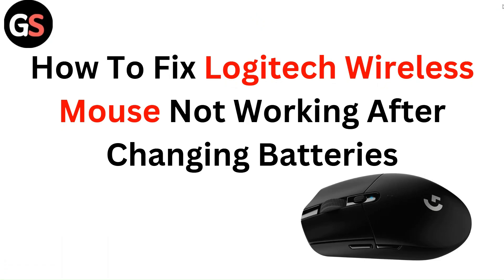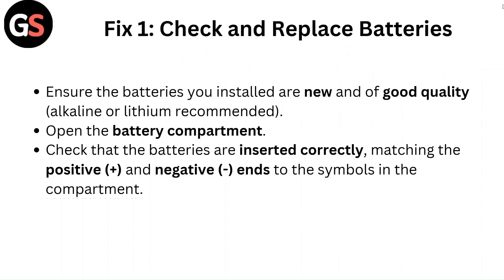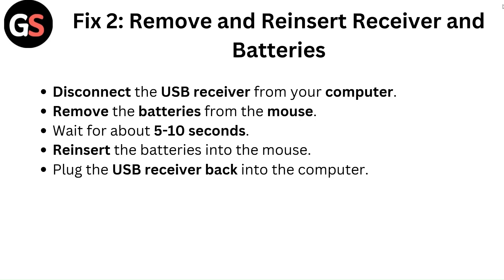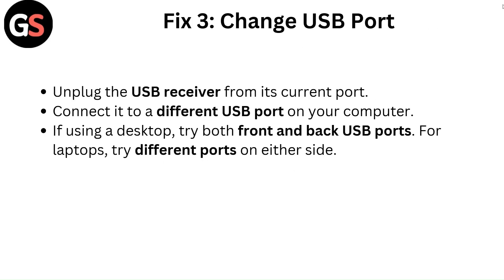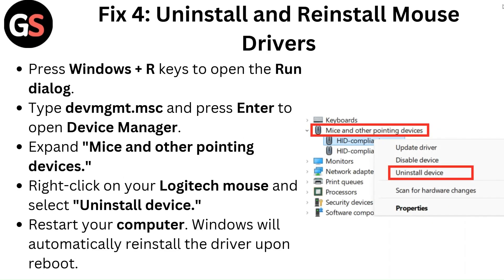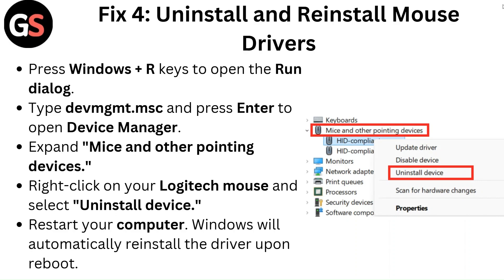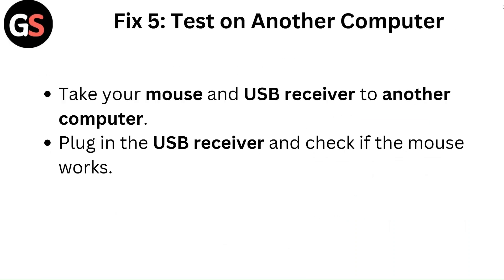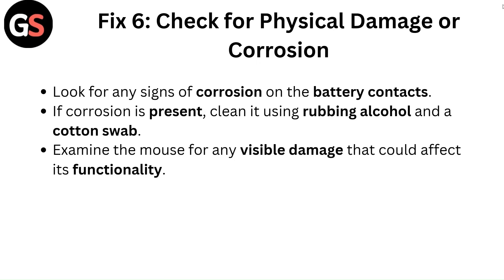How To Fix Logitech Wireless Mouse Not Working After Changing Batteries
In this video, we address a common issue faced by Logitech wireless mouse users: the device not working after changing batteries. We will explore potential causes, demonstrate practical solutions, and provide helpful advice to restore your mouse's functionality.

00:11 - Fix 1: Check and Replace Batteries
00:30 - Fix 2: Remove and Reinsert Receiver and Batteries
00:49 - Fix 3: Change USB Port
01:08 - Fix 4: Uninstall and Reinstall Mouse Drivers
01:40 - Fix 5: Test on Another Computer
01:53 - Fix 6: Check for Physical Damage or Corrosion